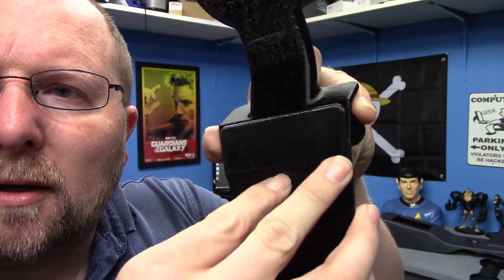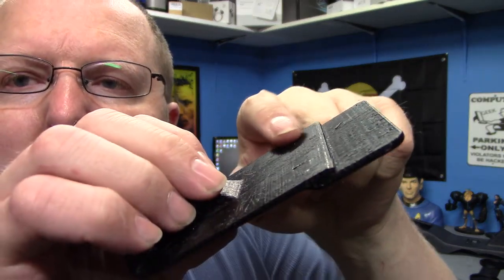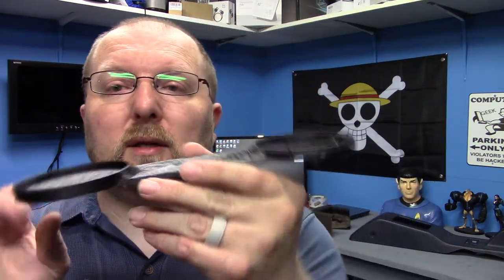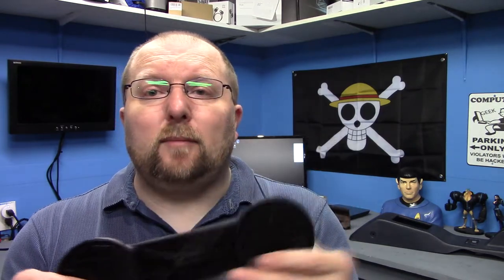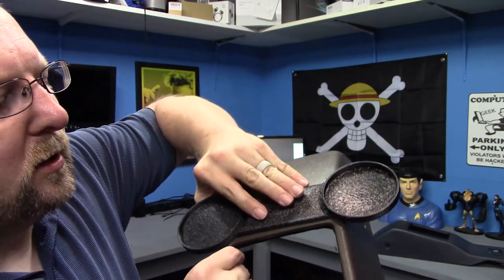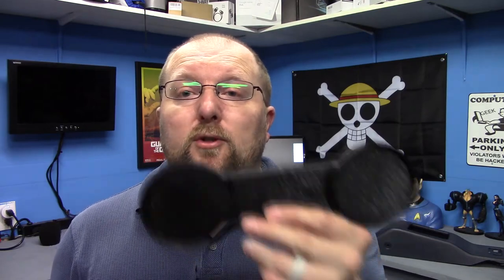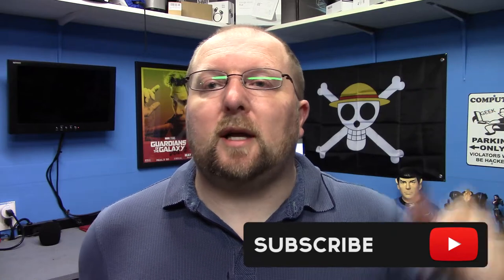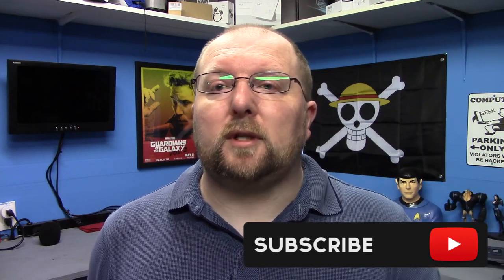Vlog 009 - Wagon cup holder prototype, shipment updates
Updates on the left coin cup holder cover, wagon cup holder prototype, cup holder shipment updates.

Equipment:
Canon Vixia HFR400
Tripod